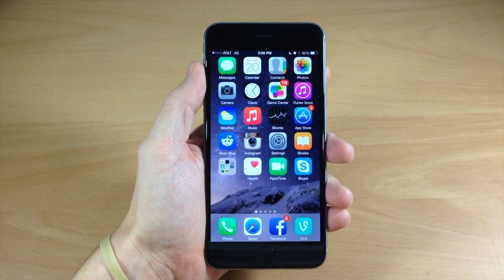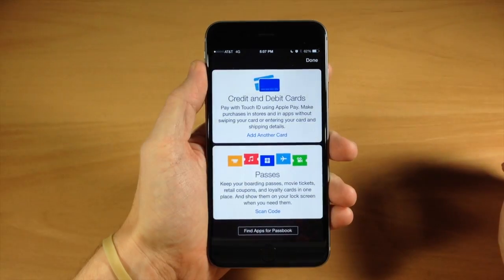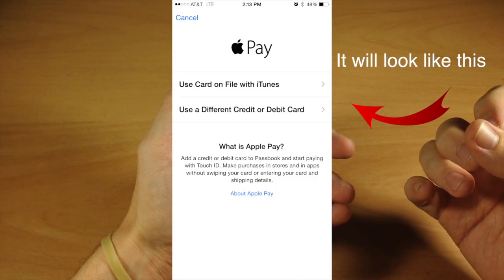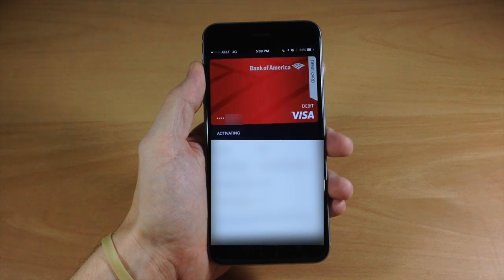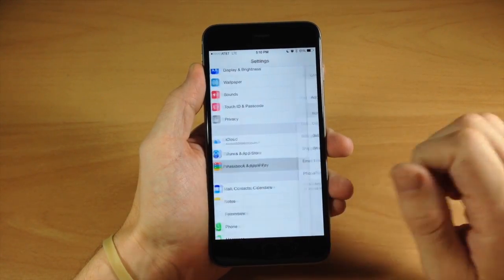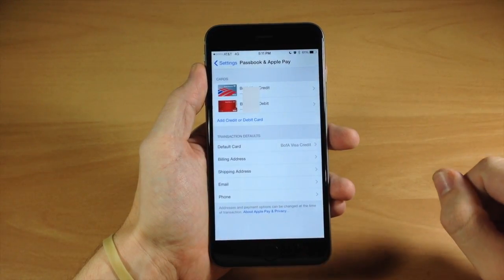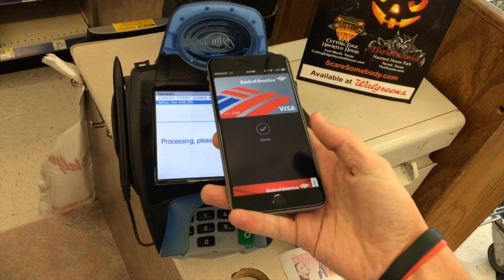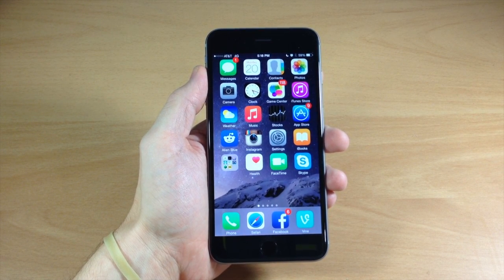What is Apple Pay? (Live demo!)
What is Apple Pay? How to use Apple Pay with Live Demo!

BE SOCIAL WITH ME!